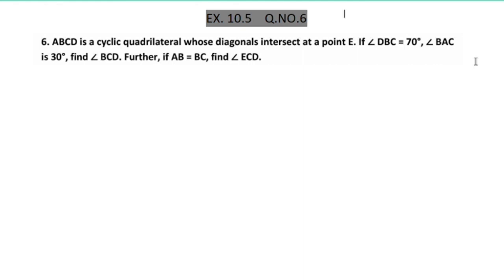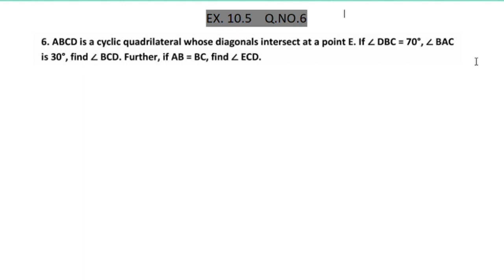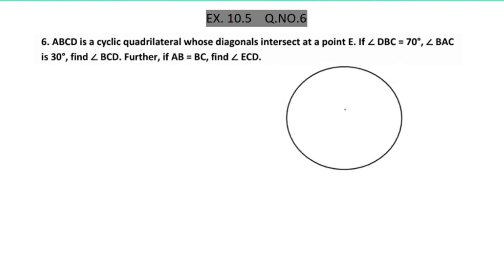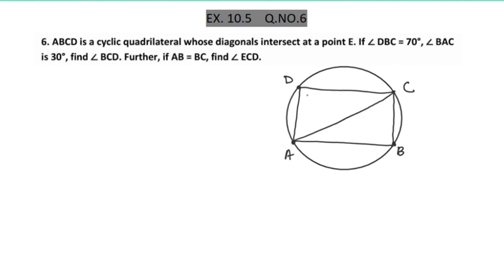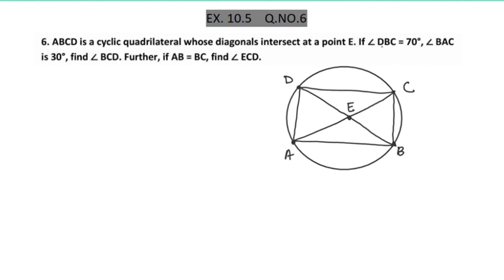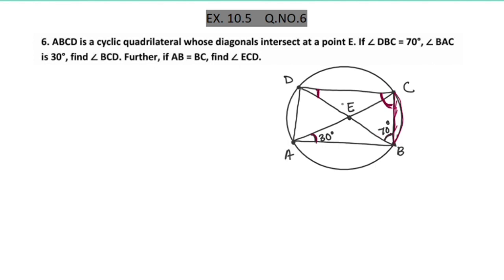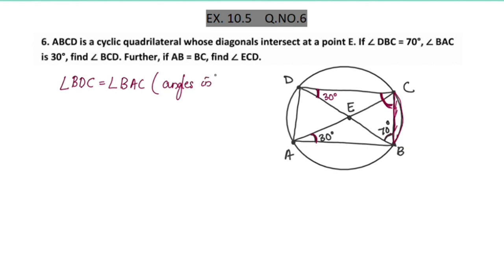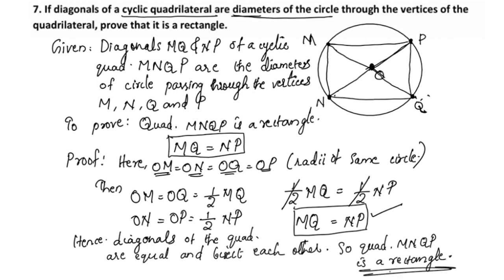Q.no.6&7 Ex.10.5 CBSE Class 9 Maths Chapter 10 Circles In Malayalam/CBSE Classes By Grace Jose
Topics
1) cbse maths class 9
2) cbse maths class 9 chapter 10
3)cbse classes by grace jose
4) ncert maths solutions
5) circles class 9 maths
6) class9 chapter 10 maths
7)  class 9 maths  chapter 10
8) class 9 circles exercise 10.5 Q.no 6&7 in malayalam